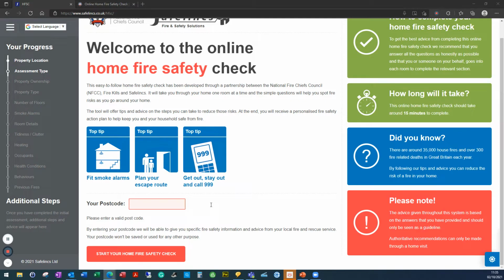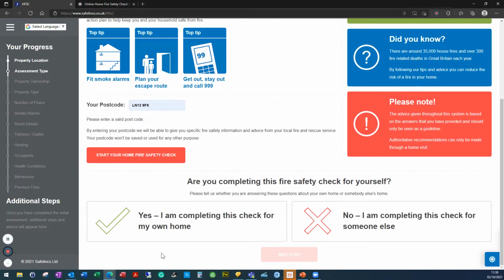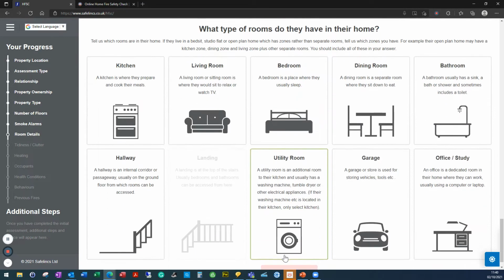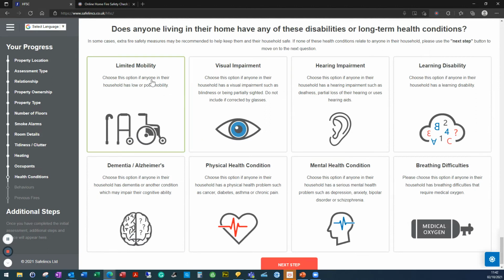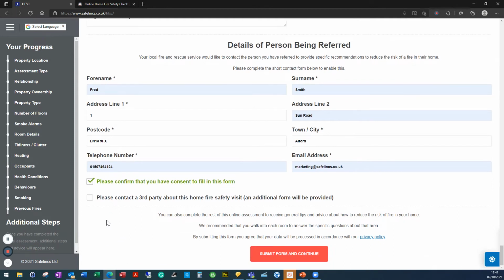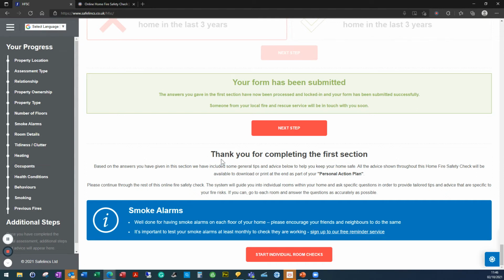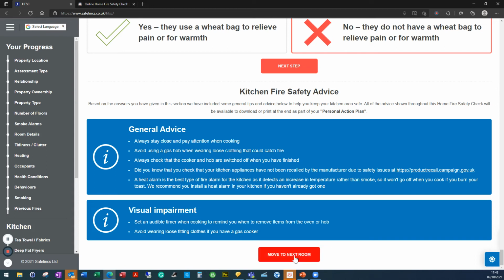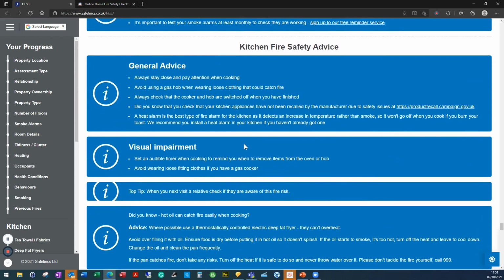Welcome to the online home fire safety check video demonstration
This easy-to-follow home fire safety check ‘how to’ video has been developed through a partnership between the National Fire Chiefs Council (NFCC), Fire Kills and Safelincs. It will take you through your home one room at a time and the simple questions will help you spot fire risks as you go around your home.
The tool offers tips and advice on the steps you can take to reduce those risks. At the end, you will receive a personalised fire safety action plan to help keep you and your household safe from fire.